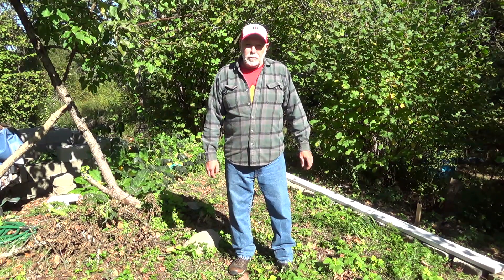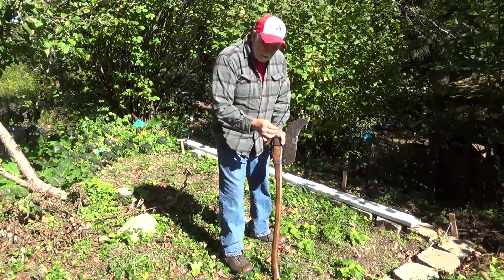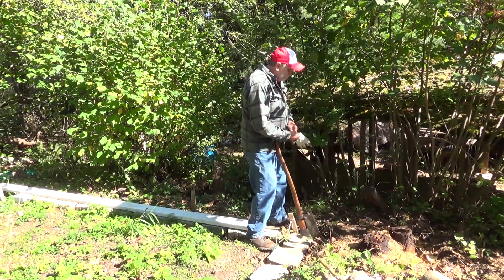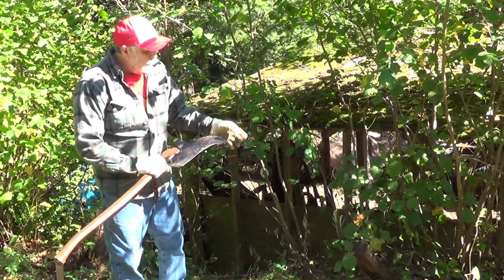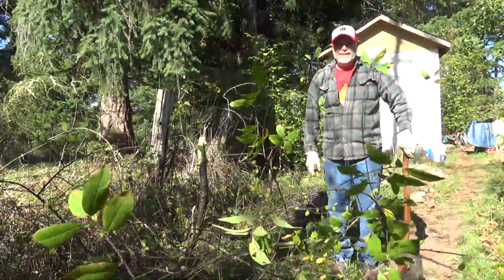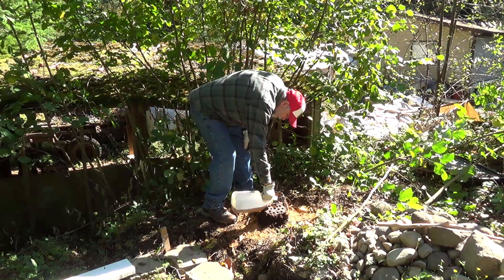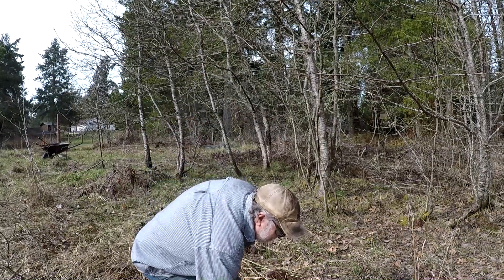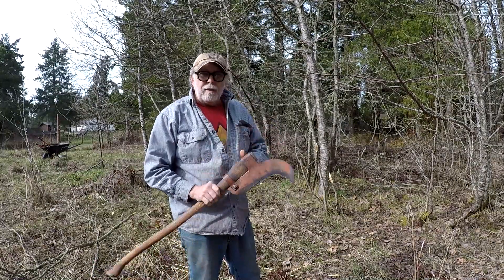Vintage Axe Review #3 Collins Brush Axe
In this video we review the Collins Brush axe and show how we use it to remove small trees and brush on the vintage homestead.